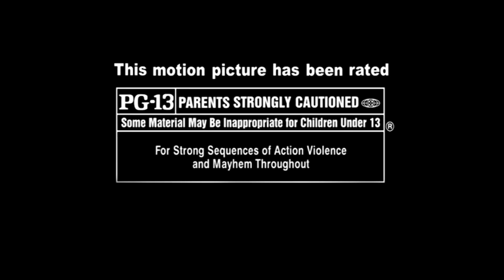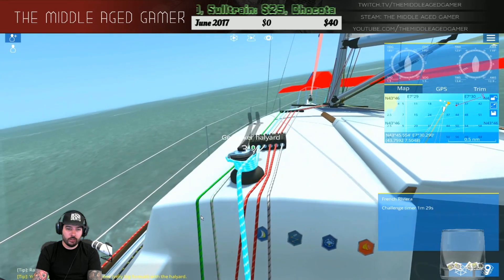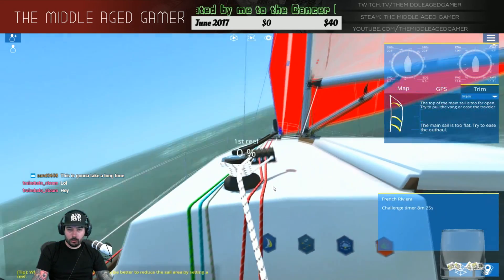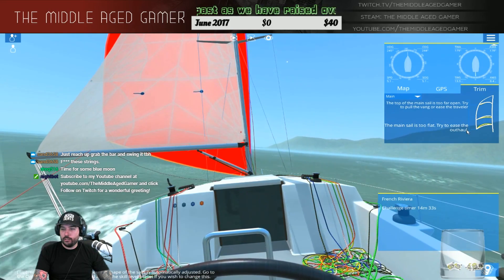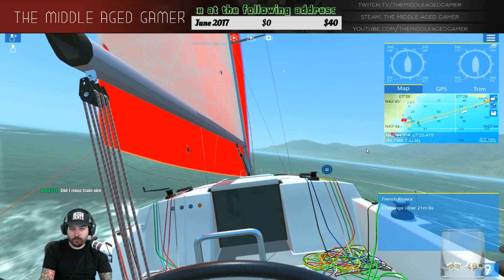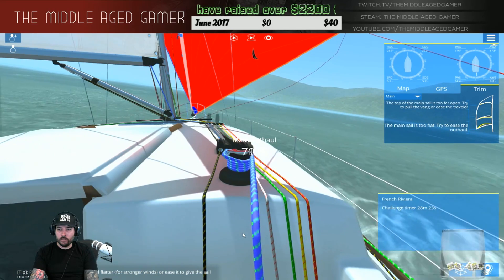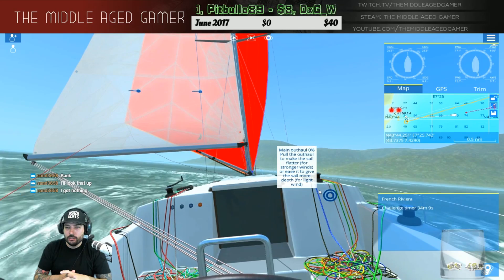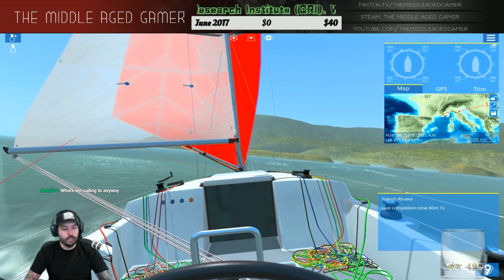Let's Play Sailaway: The Sailing Simulator - French Riviera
All donations are doubled and donated to the Cancer Research Institute (up to $5000 per year). We have raised over $2500 for CRI in the past two years. Let's keep it up!

The Middle Aged Gamer playing Sailaway: The Sailing Simulator. This is the very first scenario in the game called Your First Trip. Footage was take from my live stream on Twitch and Youtube.

What's included in the video:

Google Maps: No
Commentary: Yes
Webcam: Yes
Raildriver Camera: No
Live Stream: Yes

Steam: The Middle Aged Gamer  (Make sure to put spaces)
Origin: MiddleAgedGamer
PSN (PS3/PS4): BlacknRedGT

Game play PC Specs:

32 GB [8 GB x4] DDR4-2400 - G.SKILL Ripjaws 4
Overclocked 20%

Recording PC Specs:

64 GB [8 GB X8] DDR4-2400 Memory
1 x Asetek 510LC Liquid CPU Cooling System

Word from the developer:

In Sailaway, the oceans of the planet have been recreated with unparalleled accuracy; making a trip across the Pacific take months, just as it would on a real boat. With a persistent online world, adjust your settings and your boat will continue to sail even if you aren’t online. Receive updates via email as your boat continues its progress, but don't forget to check in often – with real-time weather data pulled from the National Oceanic and Atmospheric Administration (NOAA) conditions can change in just a few hours.

Sailaway gives players the most realistic digital sailing experience to date with in-depth simulations of weather, wind and currents while your boat and it’s sail are modelled to give even the most experienced sailor a work-out. The early difficulty modes will let you sail away while you learn the game and then it truly comes alive when the virtual help is removed and it’s you against the forces of nature. If you’re going to beat your friends then you’ll need to plot your course and constantly monitor your sail’s shape, use any slight advantage to help you arrive first!